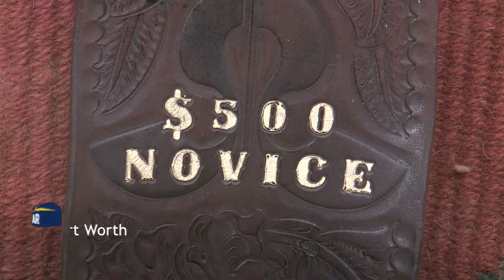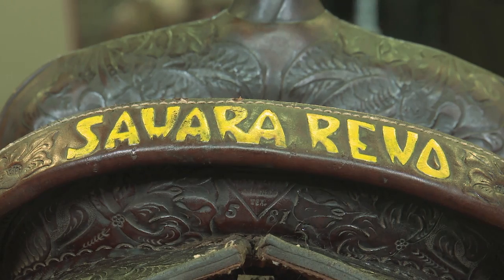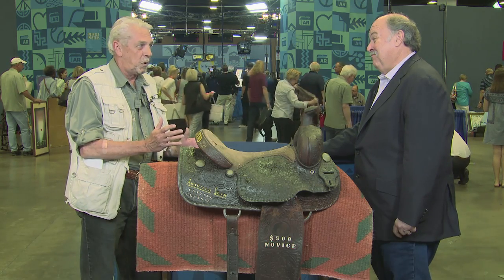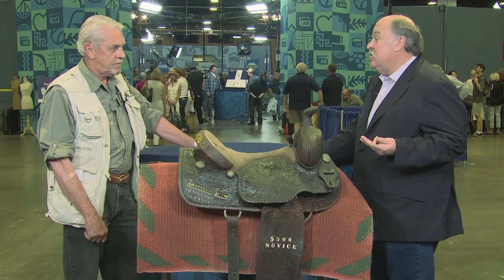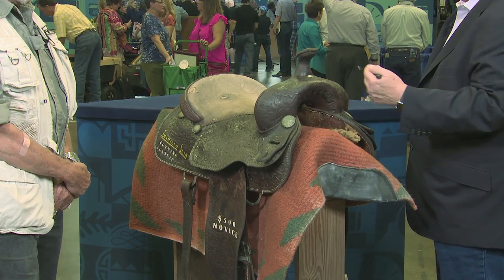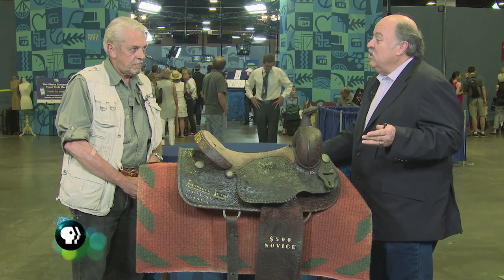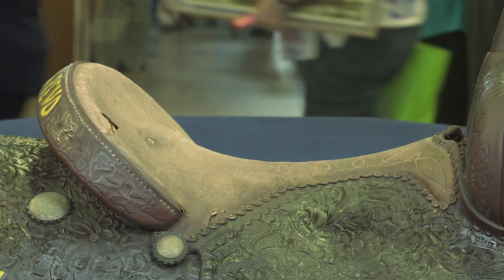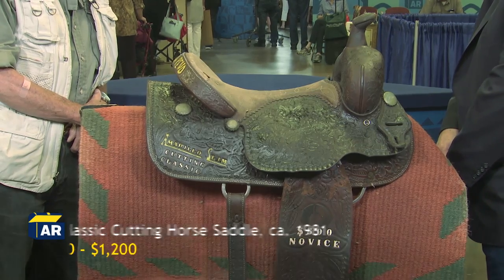Web Appraisal: Amarillo Slim Classic Cutting Horse Saddle, ca. 1981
Watch Bruce M. Shackelford's appraisal of an Amarillo Slim classic cutting horse saddle, ca. 1981, in Fort Worth, Texas!